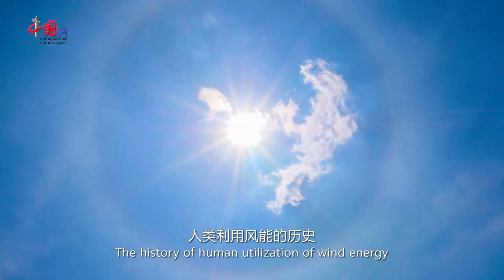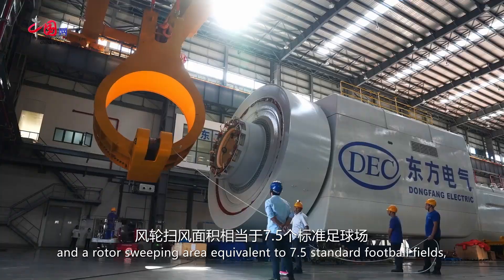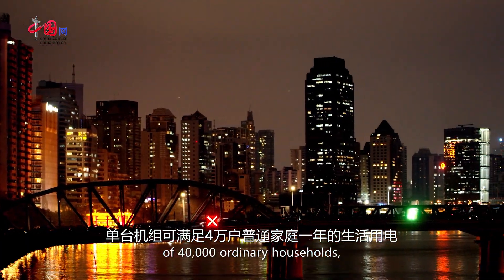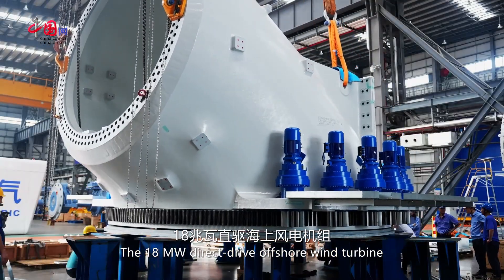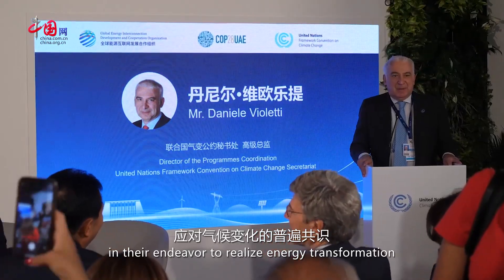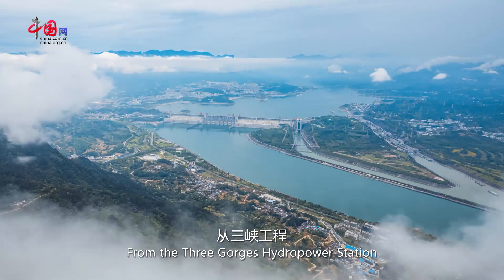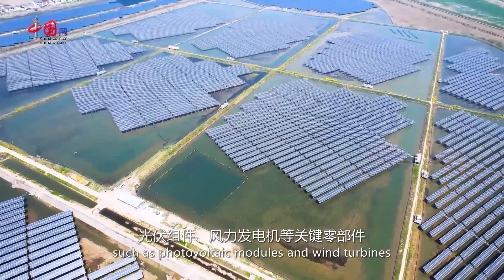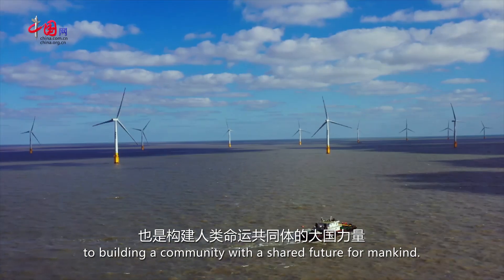World's largest offshore direct-drive wind turbine makes powerful presence between sky and sea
The history of human utilization of wind energy can be traced back to BC. In 1229, the Dutch invented the world's first windmill to generate power for human beings, which was widely used for grinding grain, extracting oil, making paper, pumping water, and other purposes.

Today, the modern version of the windmill has set a new record again. Featuring more than 30,000 components, the height of a 53-story residential building, and a rotor sweeping area equivalent to 7.5 standard football fields, China's 18 MW direct-drive offshore wind turbine with completely independent intellectual property rights is breaking the wind and waves on the sea.